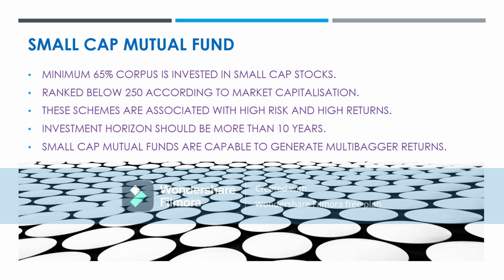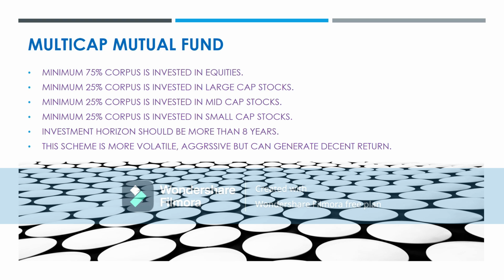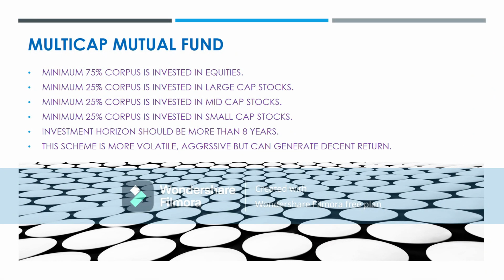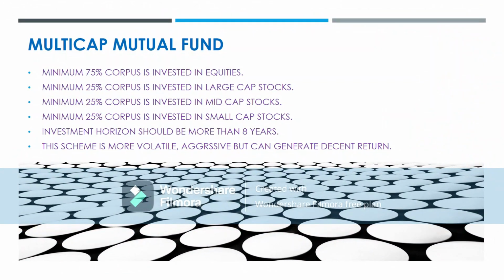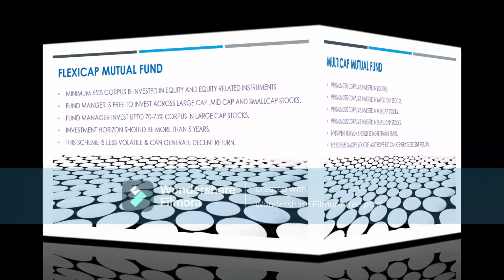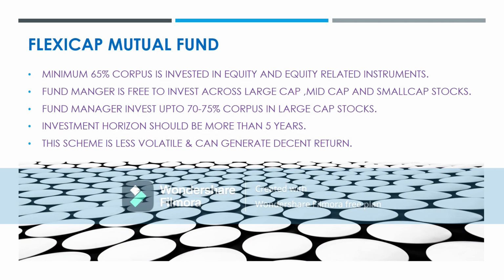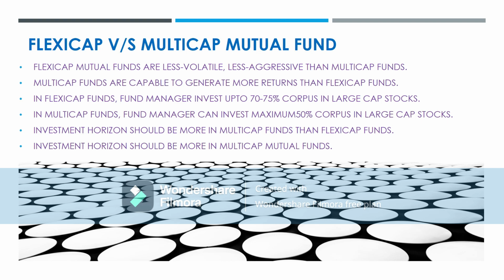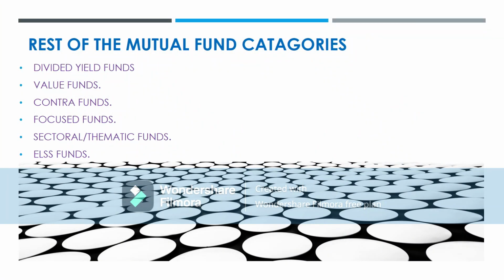MUTUAL FUND INVESTMENT 6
Mutual Fund Series Part 6
This videos discusses the various categories of mutual funds starting from small cap to multi cap and many more.